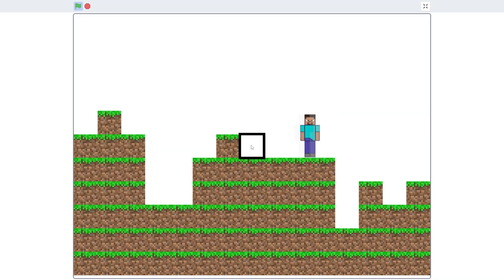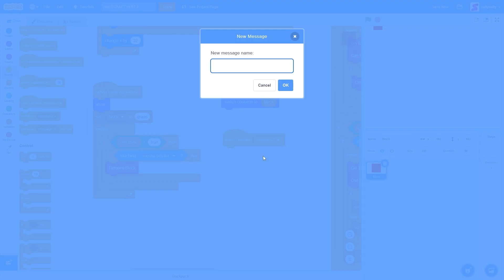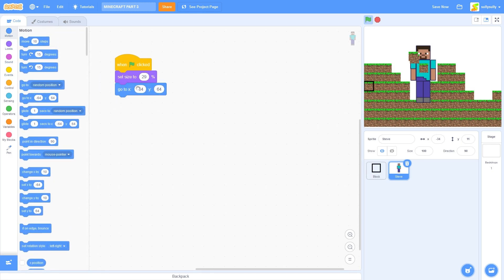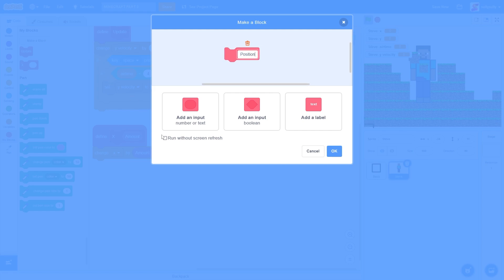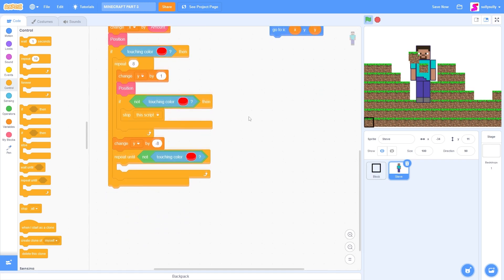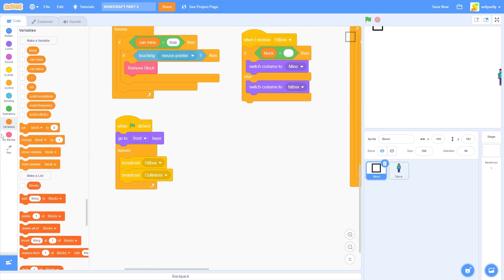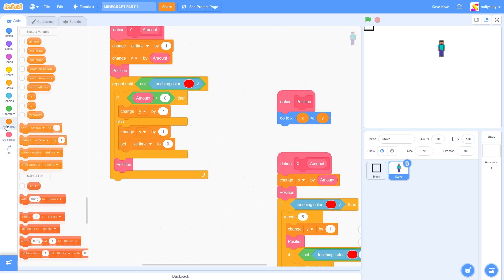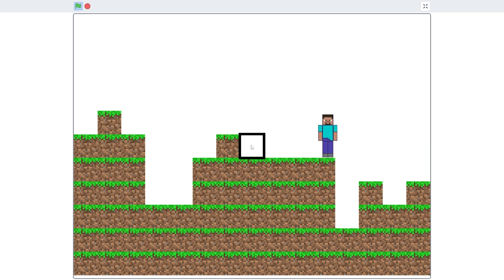How to make Minecraft In 10.592 Minutes - Episode 4 - Scratch 3.0 Tutorial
In this Scratch 3.0 Tutorial, we will be importing Minecraft Steve into our game!
You can download the steve player image Scroll to the bottom of the page to find the asset you need.

This minecraft series is literally teaching you how to make minecraft in less than an hour, so make sure to stay tuned for more tutorials like these by smashing that subscribe and like button!

Our Courses! 🎞️